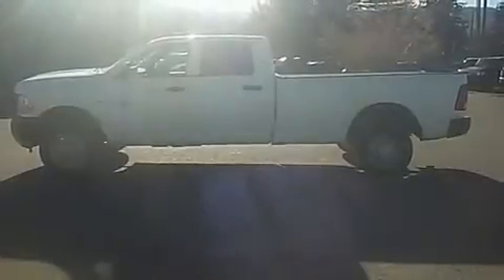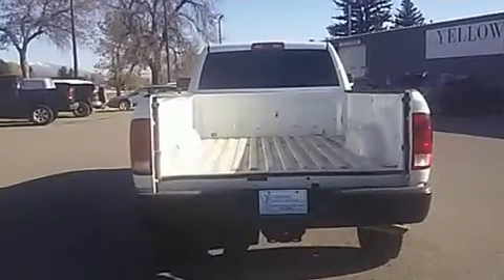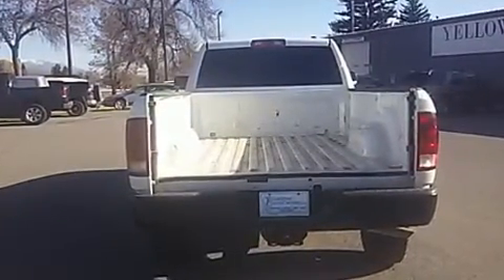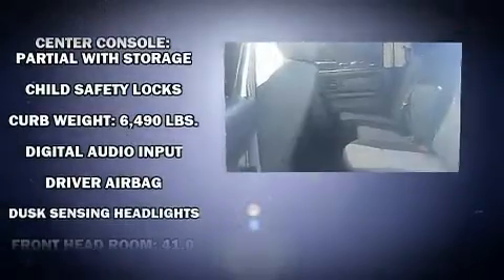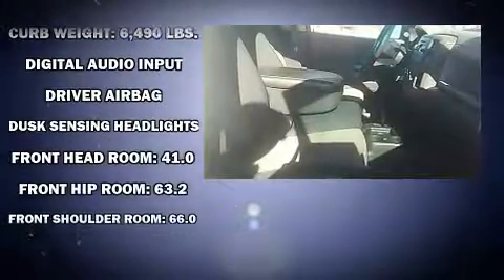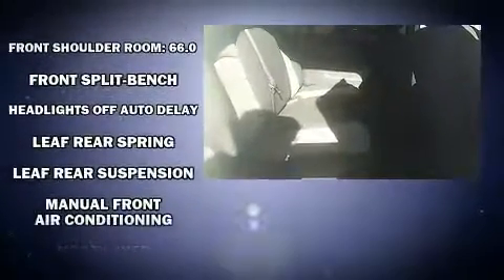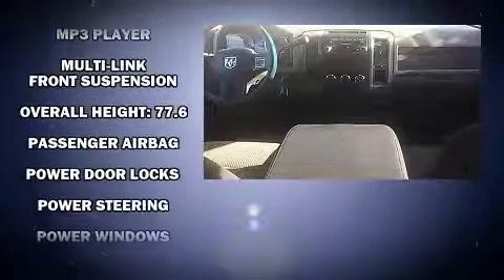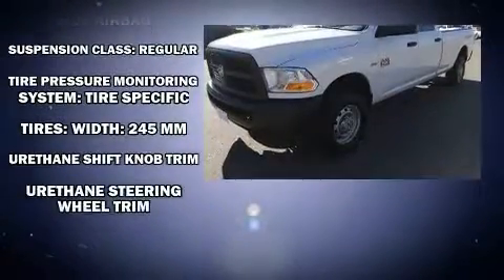2012 Ram 2500 ST 4x4 Crew 8ft in Livingston, MT 59047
Step into the 2012 Ram 2500. This 4 door, 6 passenger truck provides exceptional value! It features an automatic transmission, 4-wheel drive, and a powerful 8 cylinder engine. Top features include power windows, a tachometer, a rear step bumper, a front bench seat, fully automatic headlights, tilt steering wheel, power door mirrors and heated door mirrors, and much more. Passenger security is always assured thanks to various safety features, such as: head curtain airbags, front side impact airbags, traction control, ignition disabling, and 4 wheel disc brakes with ABS. Various mechanical systems are monitored by electronic stability control, keeping you on your intended path. We'd also be happy to help you arrange financing for your vehicle. Please don't hesitate to give us a call.